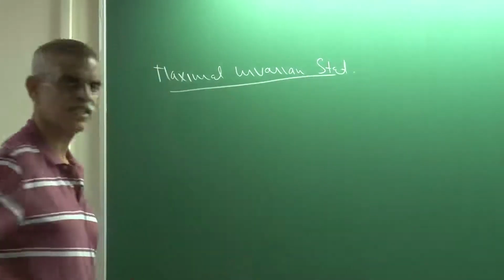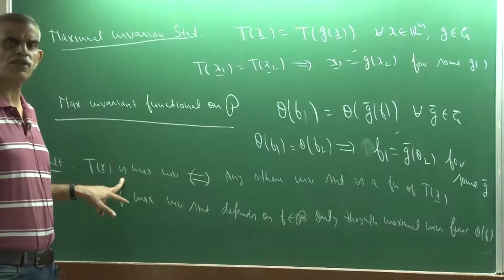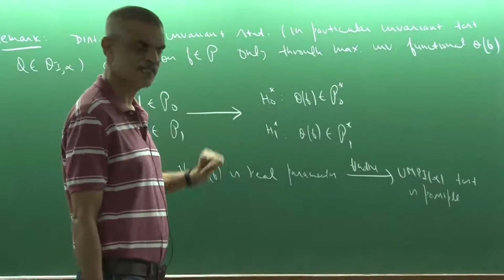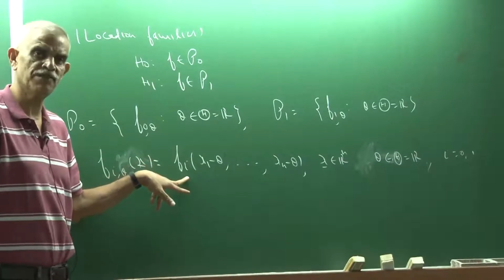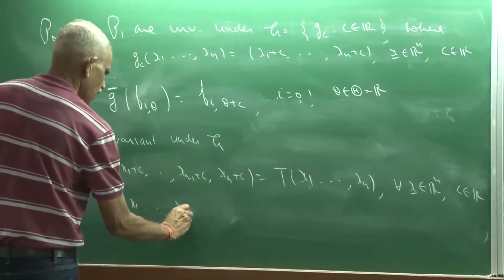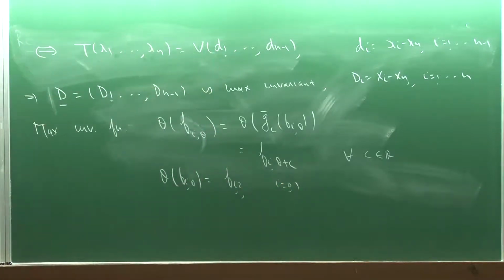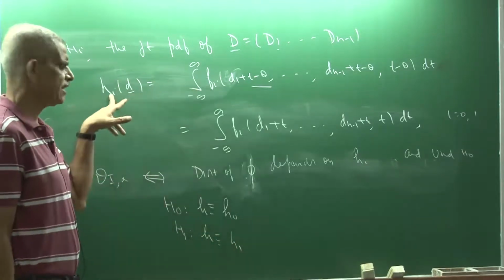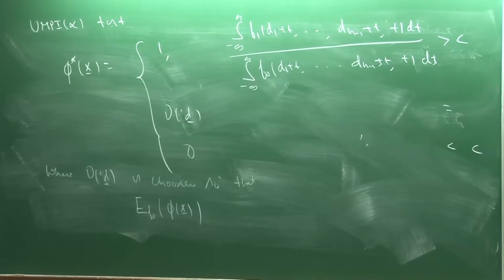Lecture Module 59 (Week 12): Invariant Testing of Hypothesis-VI